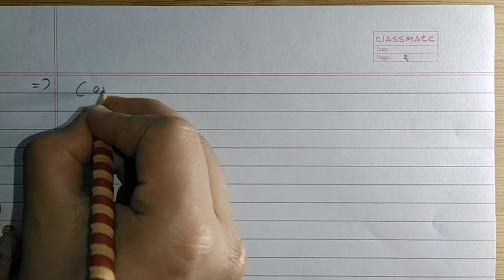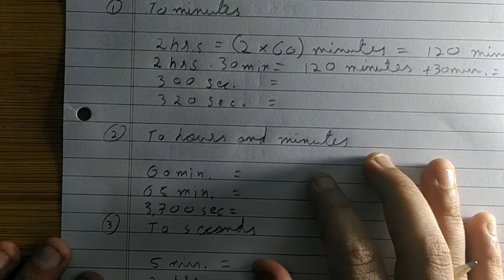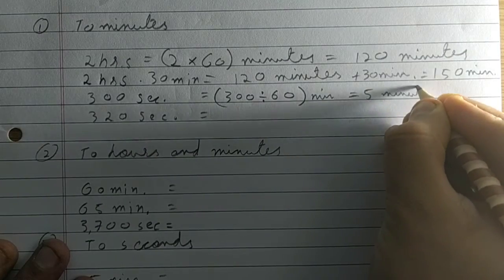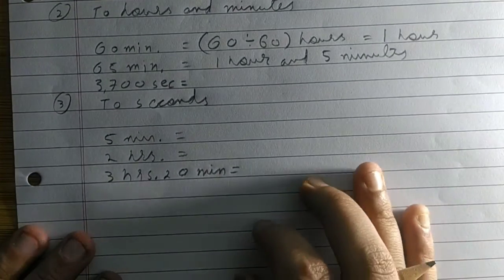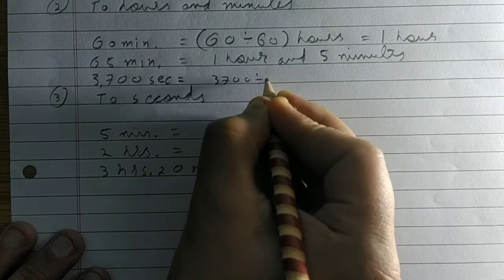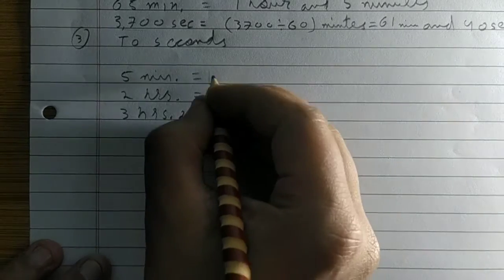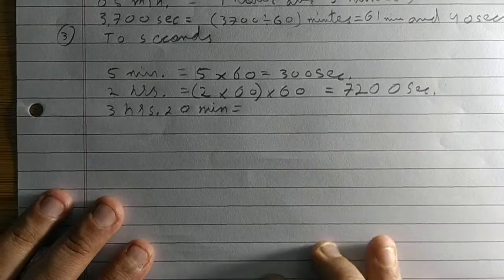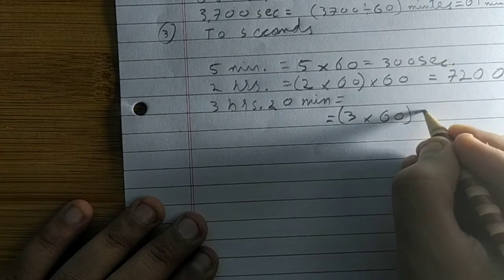3.Conversions related to time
In this video we will learn about "Conversions related to time.".